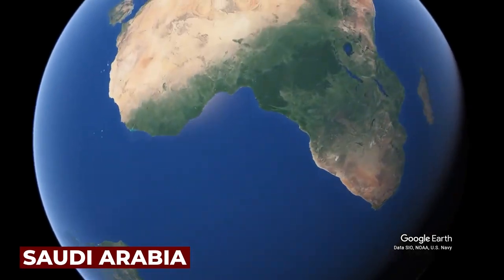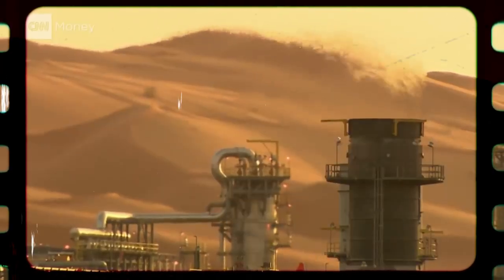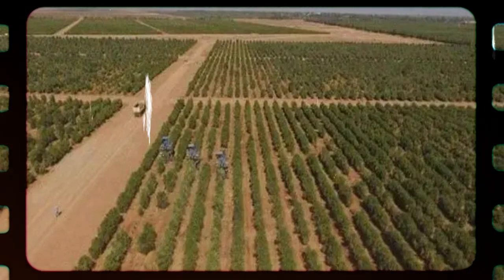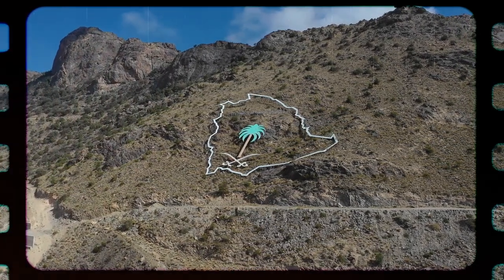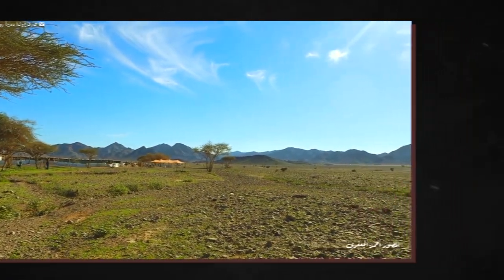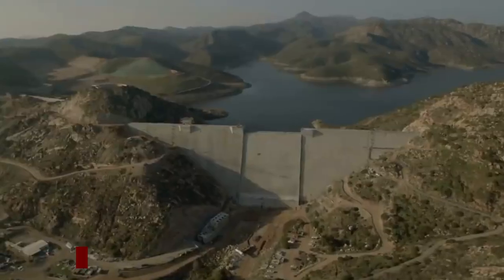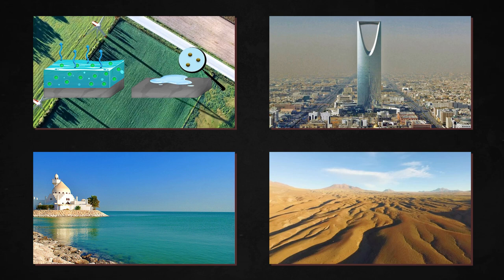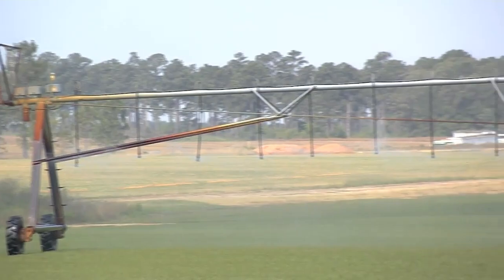Saudi Arabia Just SHOCKED American Scientists With This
The second-largest Arab country in Western Asia and the Middle East, Saudi Arabia, known as the state of Saudi Arabia, occupies most of the Arabian Peninsula. It has a total land area of around 2.15 million km². Moreover, it is Asia's fifth-largest nation.